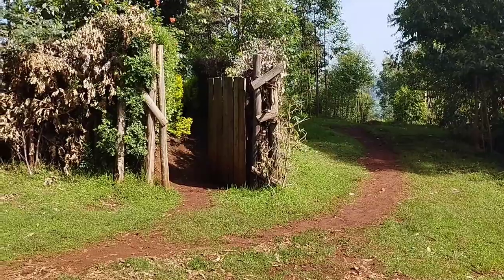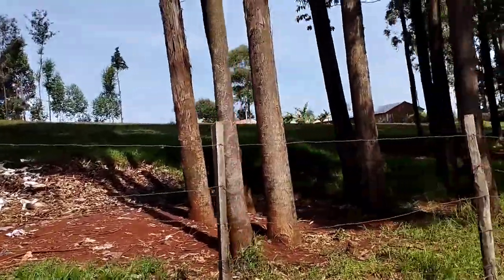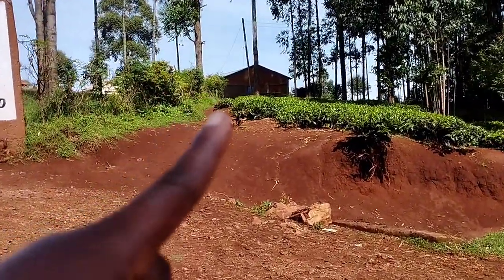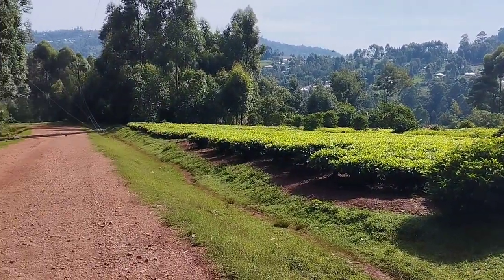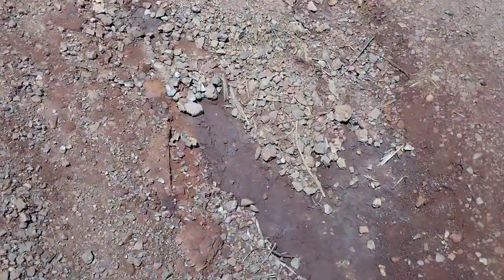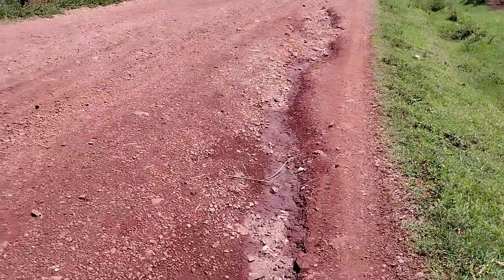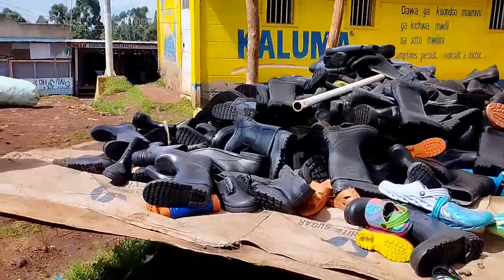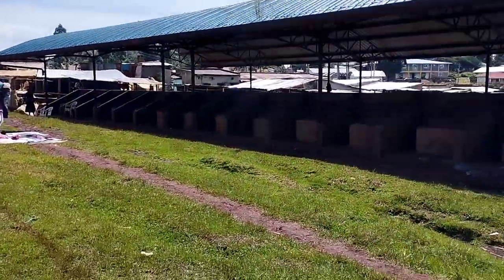Village Lifestyle//My African Village Tour, Kisii🇰🇪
My African Village Tour// Kenya🇰🇪